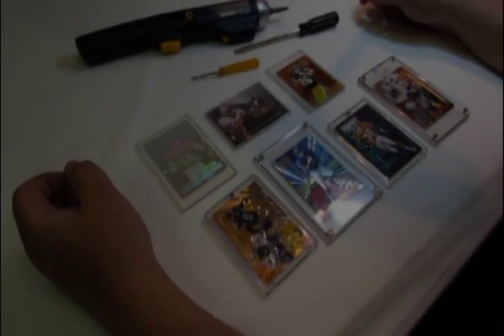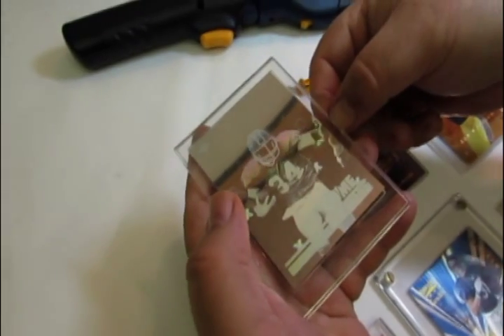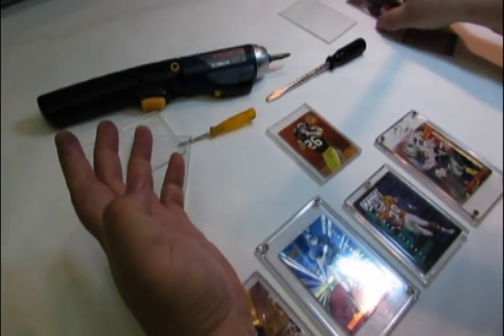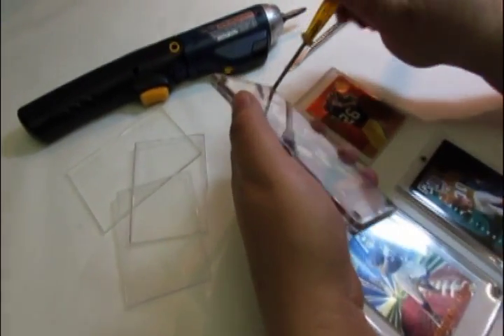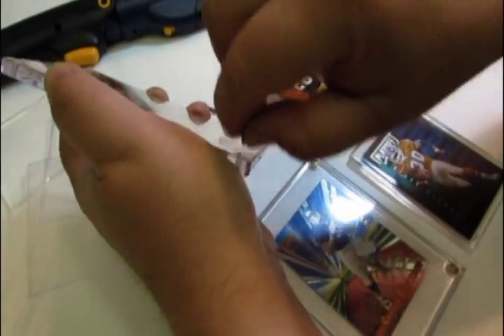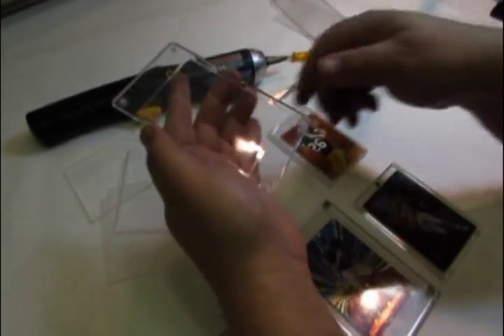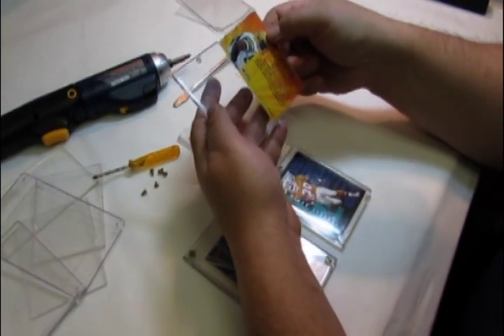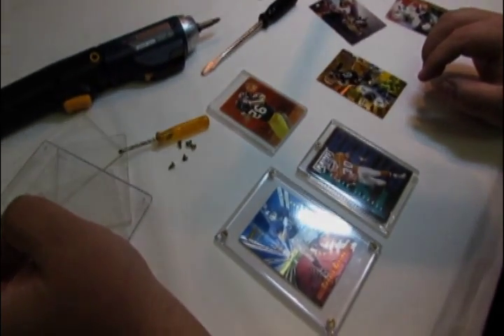Trading Card Acrylic Holders